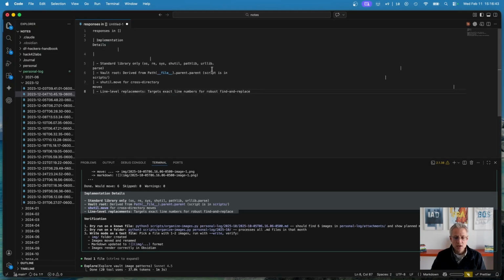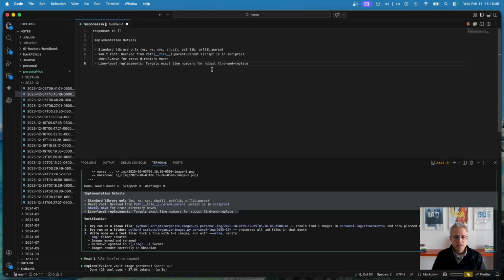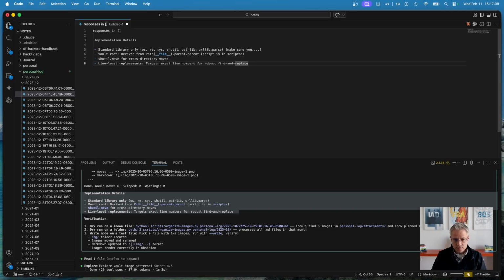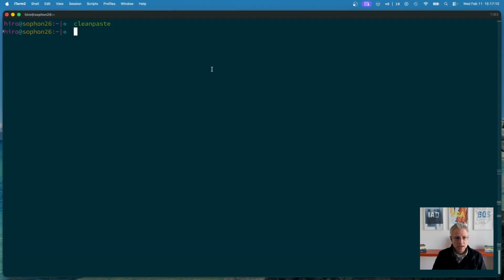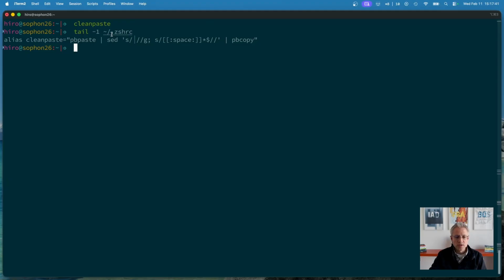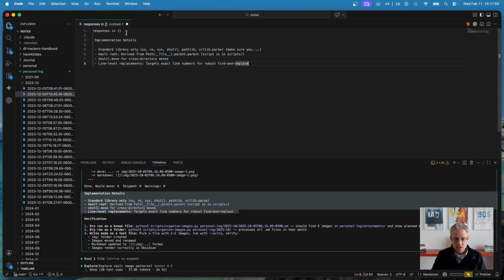Remove whitespace after copying Claude Code response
A quick fix for the Unicode box-drawing characters and extra whitespace that sneak in when you copy text from Claude Code in VS Code.